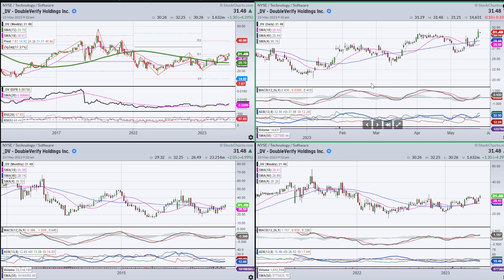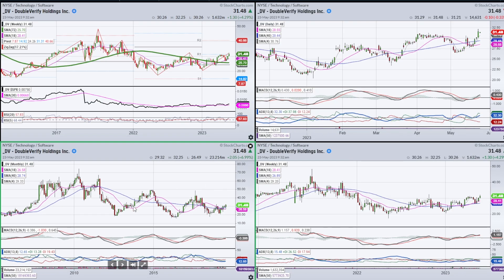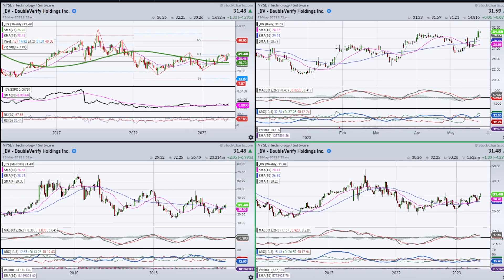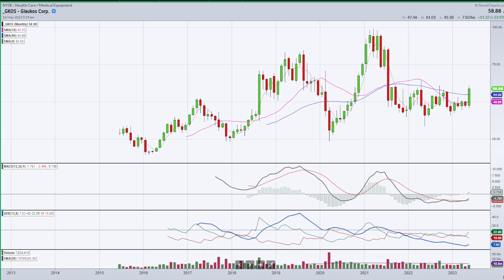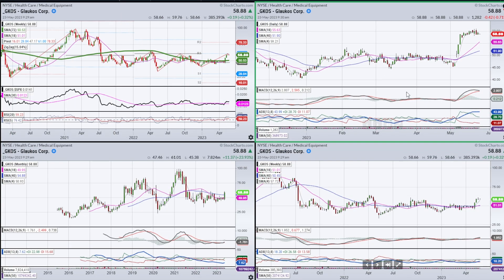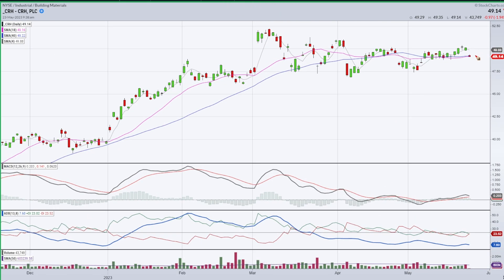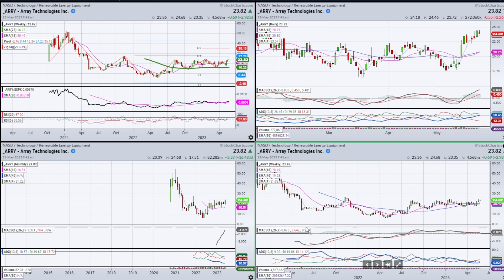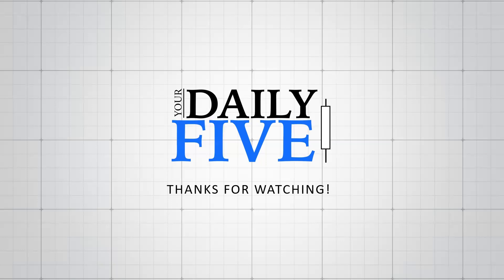5 Stocks Showing Strength | Joe Rabil | Your Daily Five (05.23.23)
Joe Rabil of Rabil Stock Research provides 5 stocks which have strong technical characteristics developing in multiple timeframes.  He is looking for a combination of emerging trends with improving price structure, momentum and relative strength.  Joe uses the monthly, weekly, and daily charts to explain why these stocks look attractive to him.

0:00 Intro
0:49 DoubleVerify Holdings (DV)
4:12 Glaukos (GKOS)
6:39 CHR, PLC (CRH)
8:43 Range Resources (RRC)
9:20 Array Tech (ARRY)